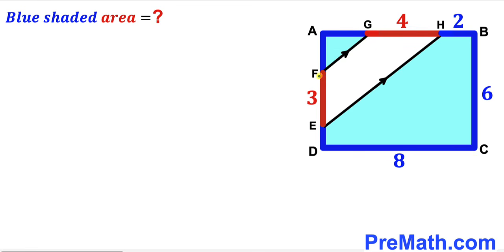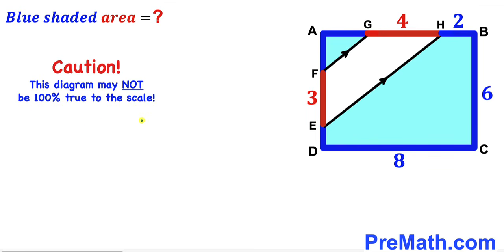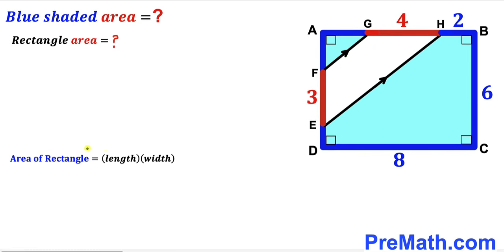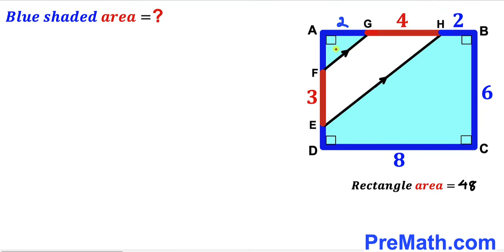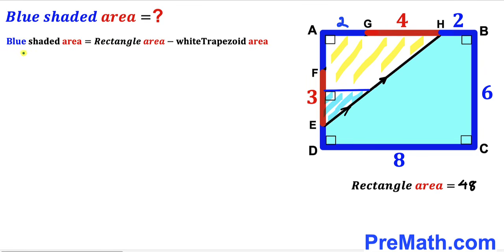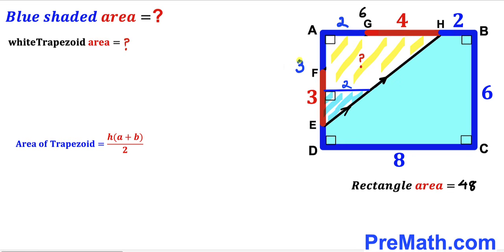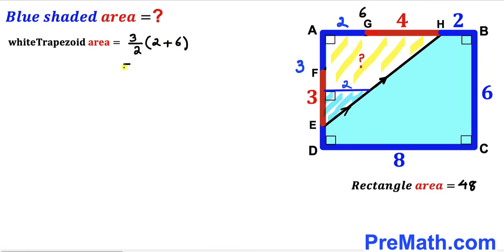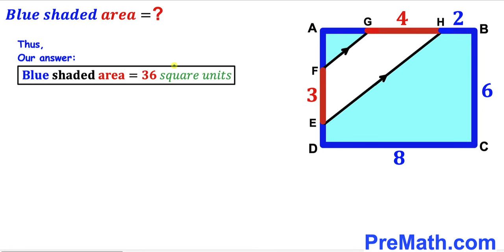Can you find area of the Blue shaded region? | (Rectangle)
Learn how to find area of the Blue shaded region. Important Geometry and Algebra skills are also explained: Rectangle; Trapezoid; Trapezium; area of the trapezoid formula. Step-by-step tutorial by PreMath.com

blackpenredpen
math olympics
olympiad exam
math olympiada
British Math Olympiad
olympics math
olympics mathematics
Number Theory
mathcounts
math at work
Pre Math
Olympiad Mathematics
Olympiad Question
Geometry
Geometry math
Geometry skills
Right triangles
imo
Competitive Exams
Competitive Exam
Calculate the length AB
Pythagorean Theorem
Right triangles
Intersecting Chords Theorem
coolmath
my maths
mathpapa
mymaths
cymath
sumdog
multiplication
ixl math
deltamath
reflex math
math genie
math way